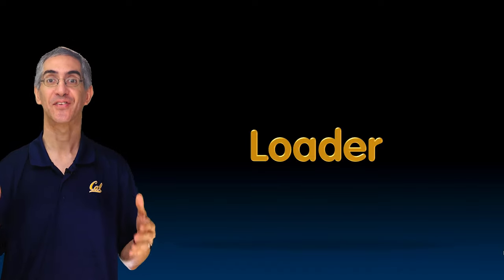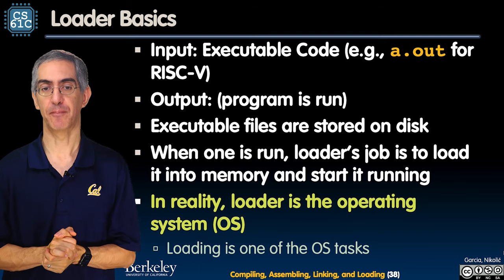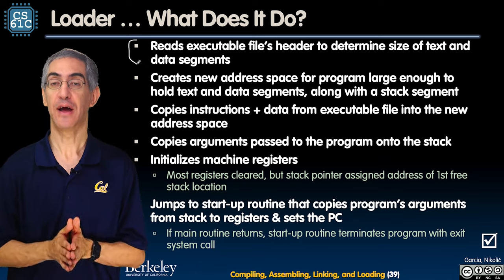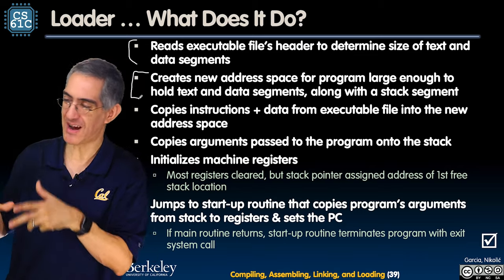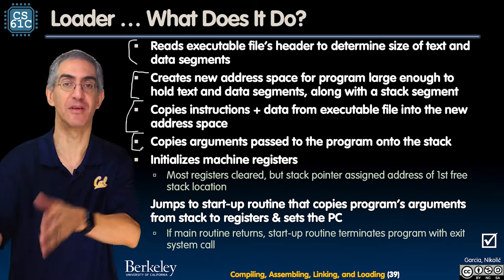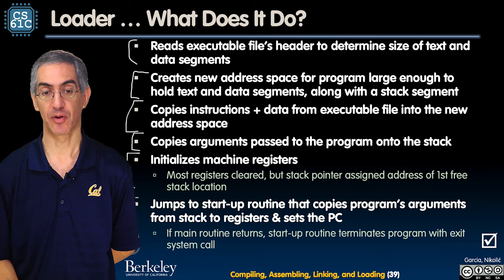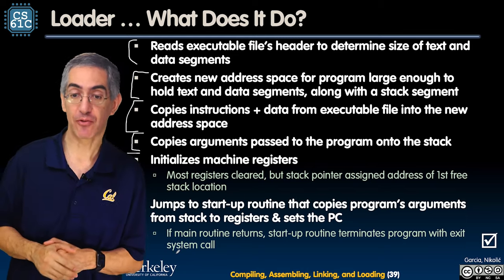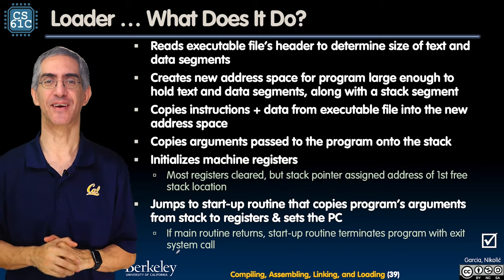[CS61C FA20] Lecture 13.5 - Compilation, Assembly, Linking, Loading: Loader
CS 61C Lecture 13.5 - Compilation, Assembly, Linking, Loading: Loader
Fall 2020
Inst: Dan Garcia
9/25/20